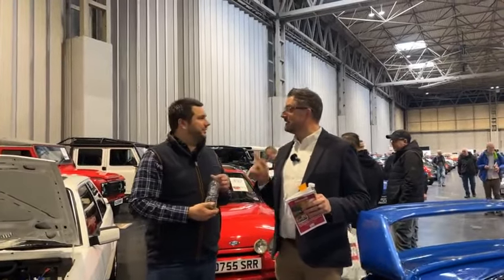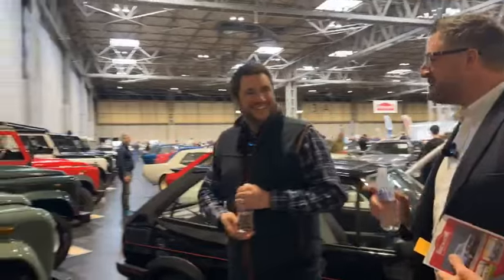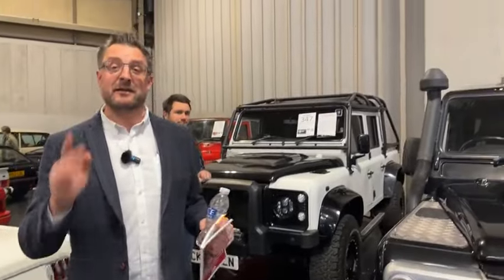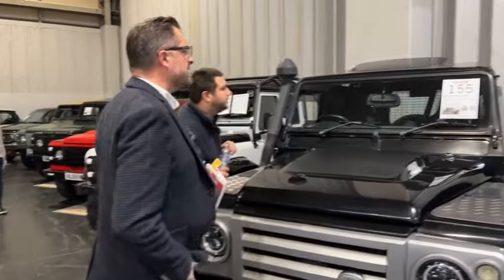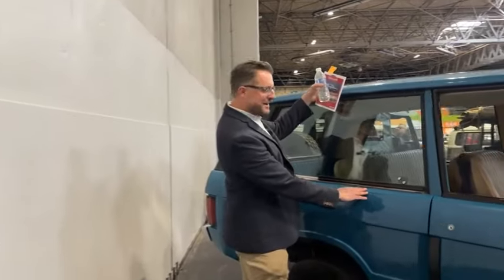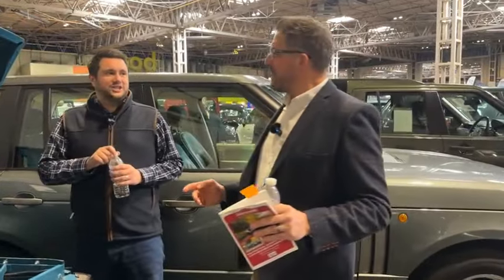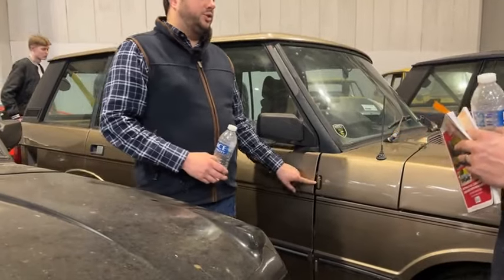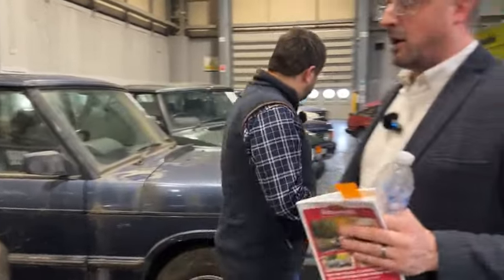Auction Fever! LRM's guide to the Land Rover auction lots at the PC Classic Cars and Resto Show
Land Rover Monthly's Martin and Steve walk you through all the Land Rover entries in the Classic Car Auctions sale at the Practical Classics Classic Car and Restoration show at the NEC, in preparation for the auctions on Saturday the 23rd and Sunday the 24th of March – check out the full catalogue here:

Which is your favourite? Having a bid on any?